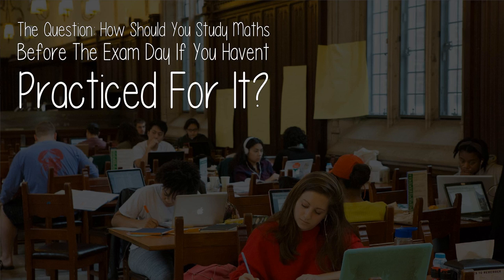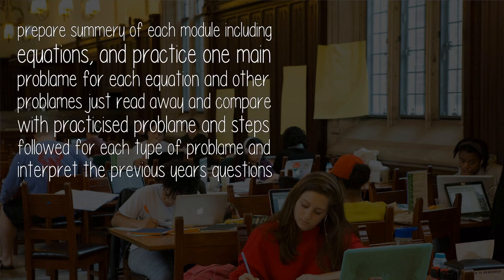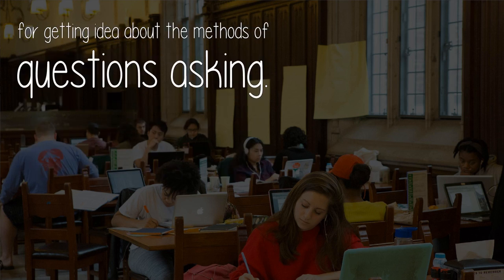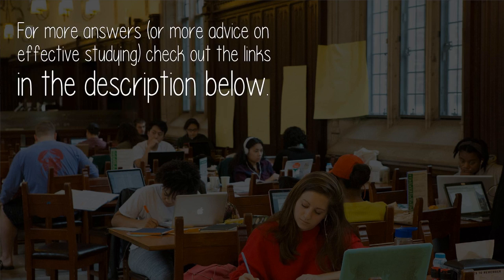How Should You Study Maths Before The Exam Day If You Havent Practiced For It?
prepare summery of each module including equations, and practice one main problame for each equation and other problames just read away and compare with practicised problame and steps followed for each type of problame and interpret the previous years questions